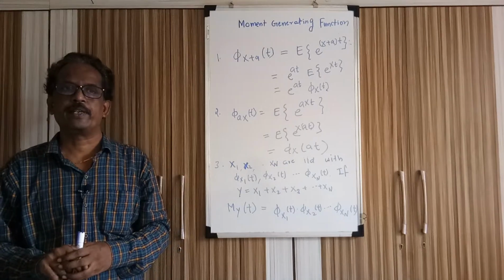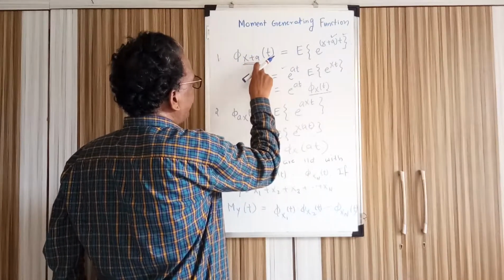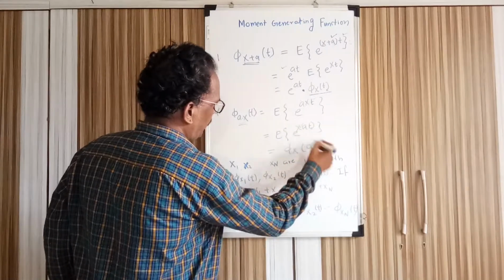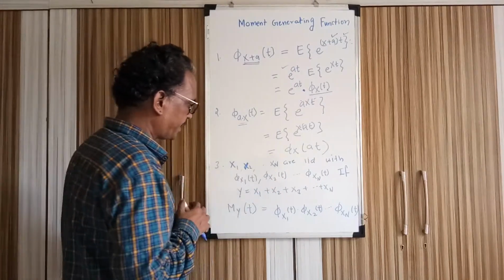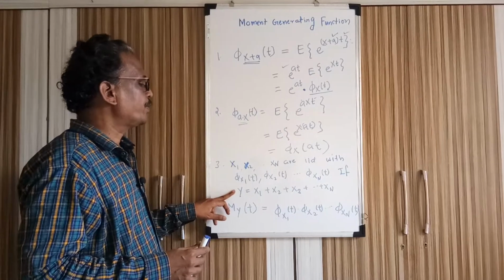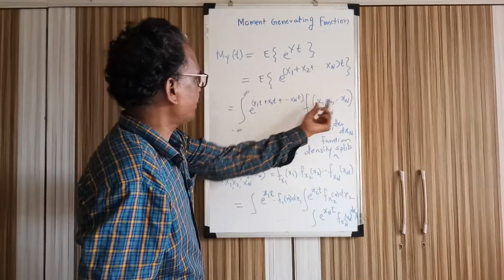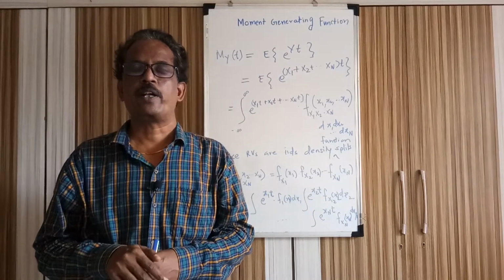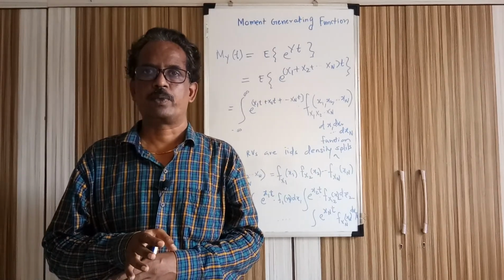Moment Generating Functions|| Part 2 || in English